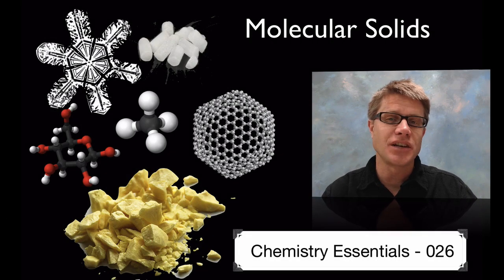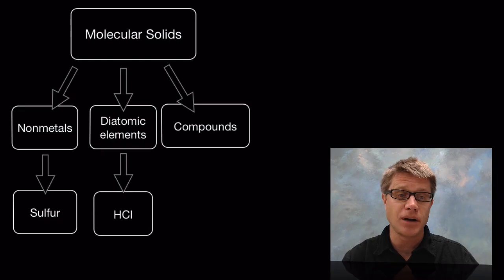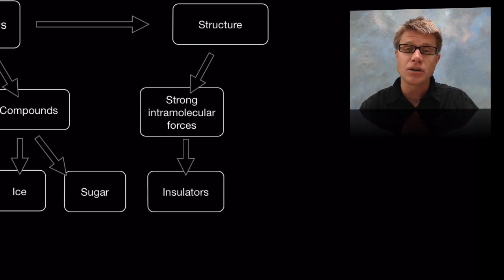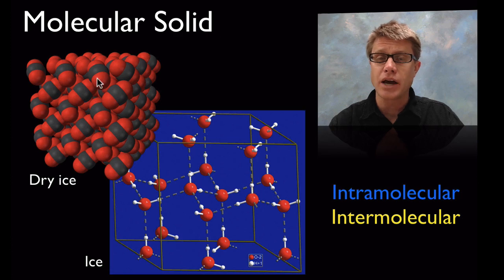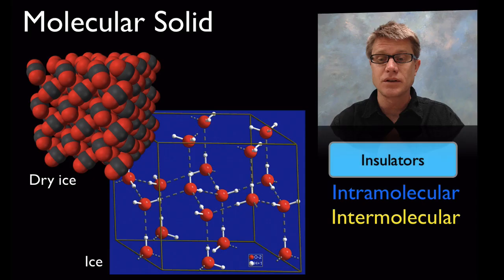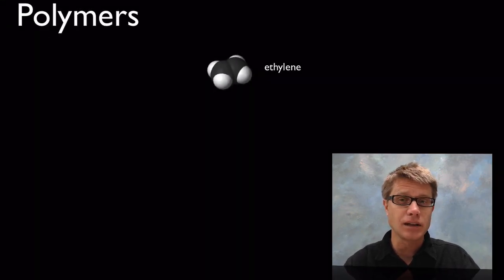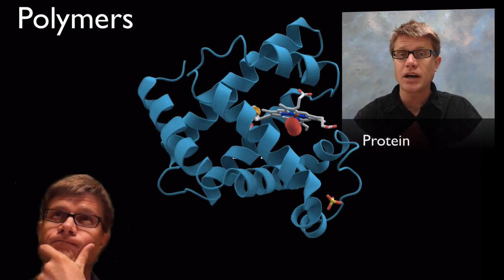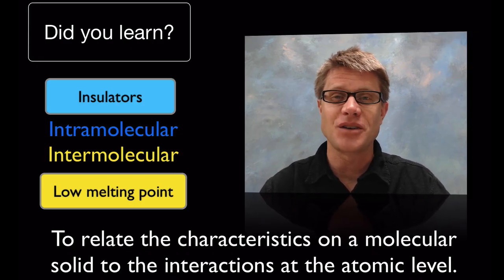Molecular Solids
026 - Molecular Solids

In this video Paul Andersen describes the structure and explains the properties of molecular solids.  High intramolecular forces hold electrons and reduce conductivity, whereas low intermolecular forces decrease the melting point.  Important polymers can be formed from monomers and have both commercial and biological value.

"File:Bentley Snowflake14.jpg." Wikipedia, the Free Encyclopedia. Accessed August 19, 2013.
"File:Carbon-dioxide-crystal-3D-vdW.png." Wikipedia, the Free Encyclopedia. Accessed August 19, 2013.
"File:Dry Ice Pellets Subliming.jpg." Wikipedia, the Free Encyclopedia. Accessed August 19, 2013.
"File:Ethylene-3D-vdW.png." Wikipedia, the Free Encyclopedia. Accessed August 19, 2013.
"File:Fullerene C540.png." Wikipedia, the Free Encyclopedia. Accessed August 19, 2013.
"File:Hex ice.GIF." Wikipedia, the Free Encyclopedia. Accessed August 19, 2013.
"File:Methane-3D-balls.png." Wikipedia, the Free Encyclopedia. Accessed August 19, 2013.
"File:Myoglobin.png." Wikipedia, the Free Encyclopedia. Accessed August 19, 2013.
"File:Plastic Household Items.jpg." Wikipedia, the Free Encyclopedia. Accessed August 19, 2013.
"File:Polyethylene-3D-vdW.png." Wikipedia, the Free Encyclopedia. Accessed August 19, 2013.
"File:Selenocysteine Skeletal 3D.svg." Wikipedia, the Free Encyclopedia. Accessed August 19, 2013.
"File:Sulfur-sample.jpg." Wikipedia, the Free Encyclopedia. Accessed August 19, 2013.
Mills, Ben. Ball-and-stick Model of the β-D-glucose Molecule, C6H12O6, as Found in the Crystal Structure., May 21, 2009. Own work.